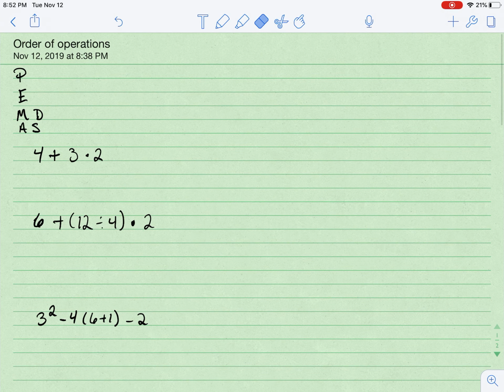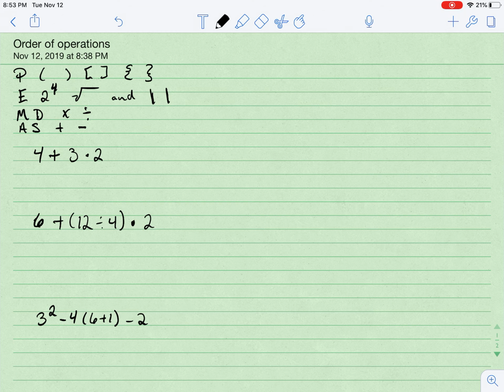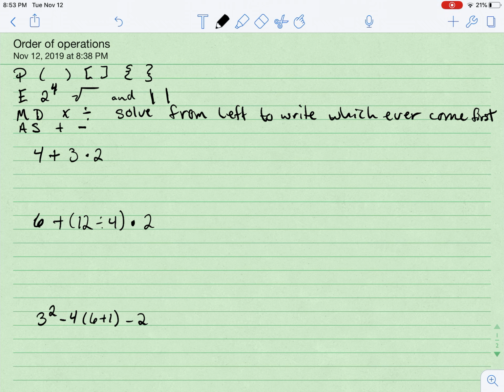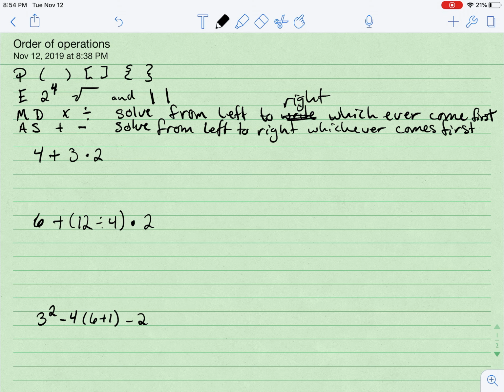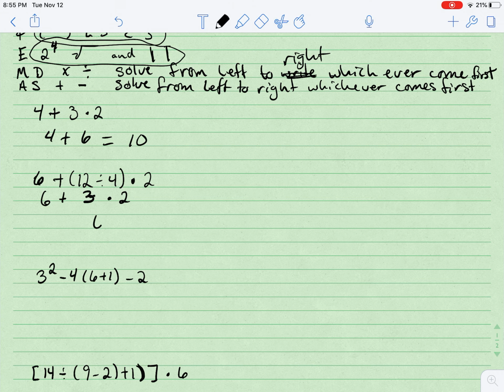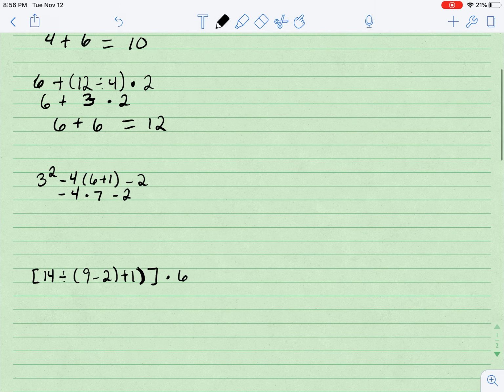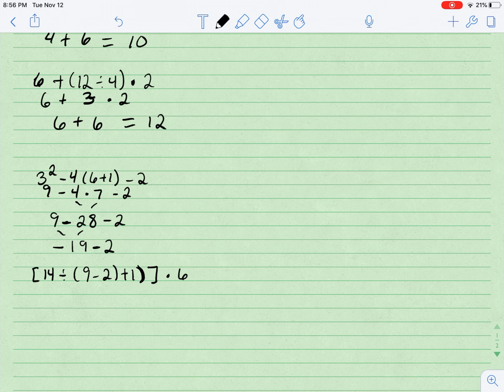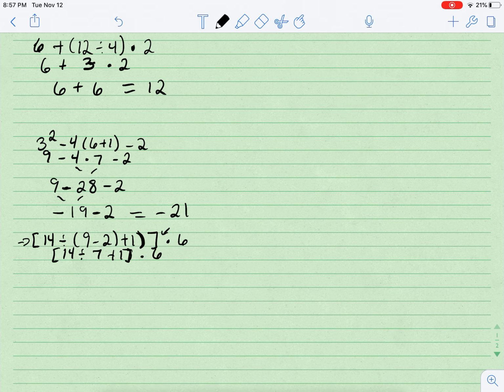Order of operations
in this video i go over order of operations and what operations you do first, as well as a few examples